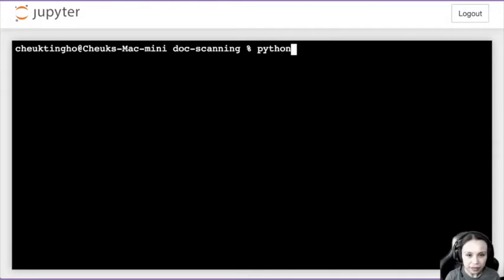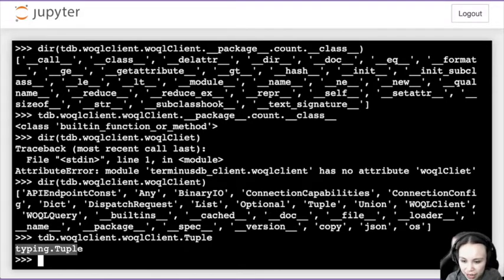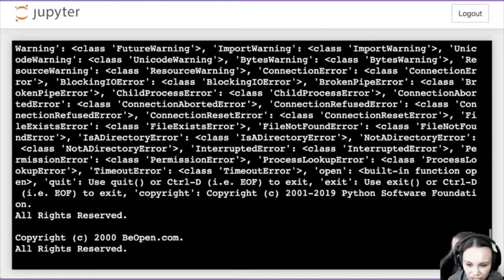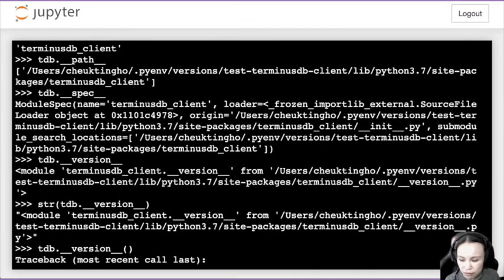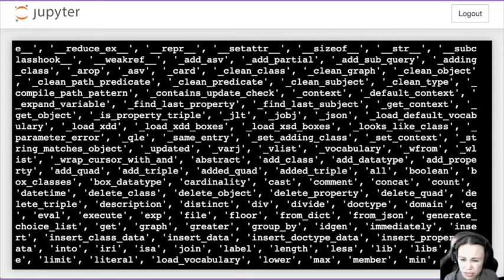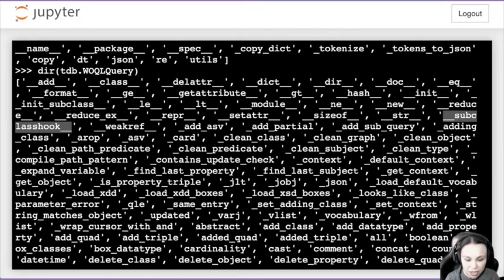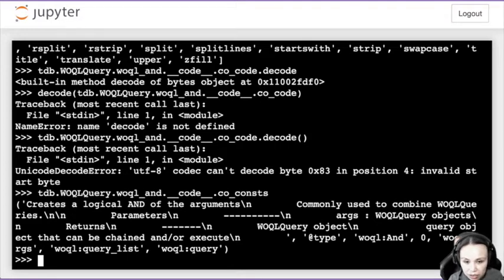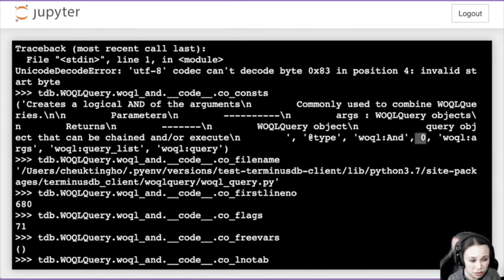Python Zero to Hero - Ep.32 - Exploring what's in a package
This time we will use the magic build-in function "dir" to explore what's in a package and how python put things in place. If you have any questions or any suggestions about which Python topics to cover, please leave your comment at my [Twitch channel]